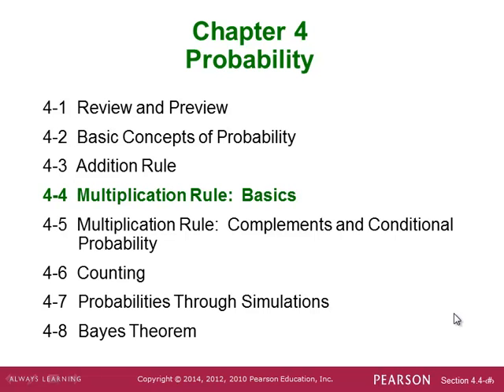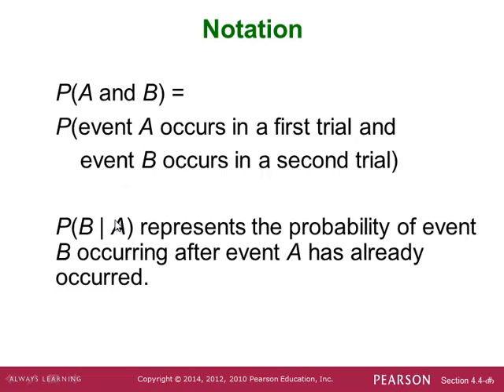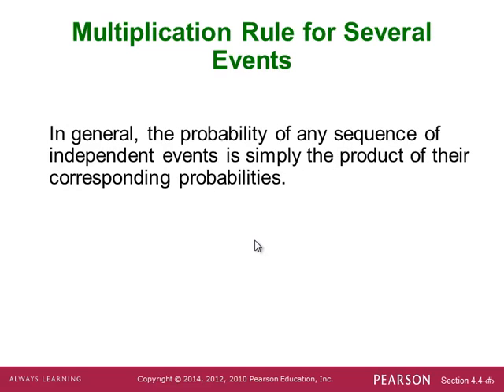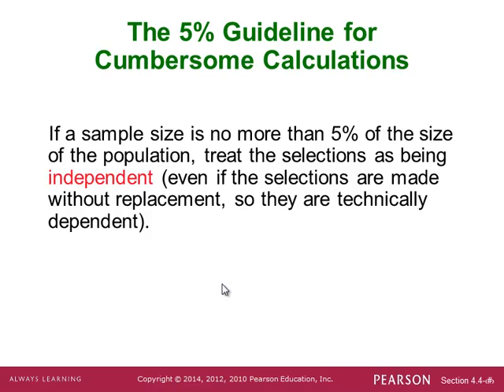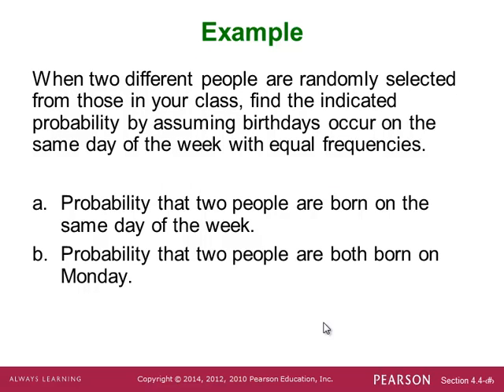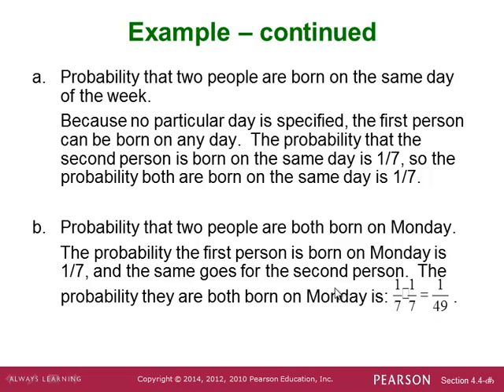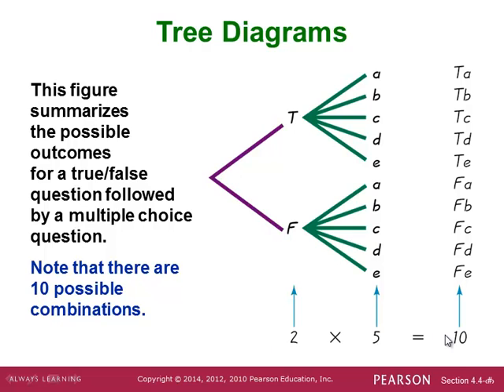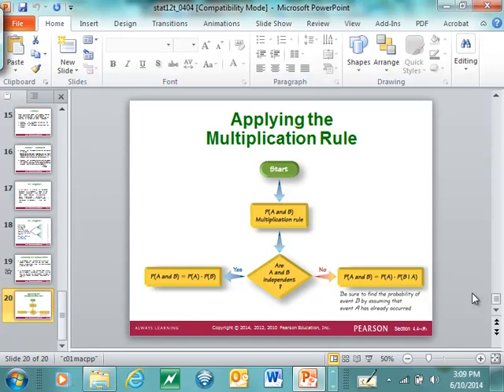MAT 157 WW7 Section 4.4